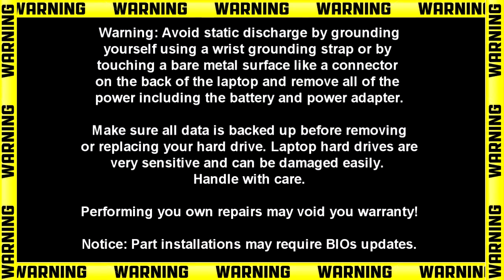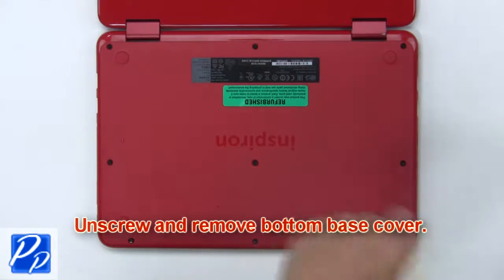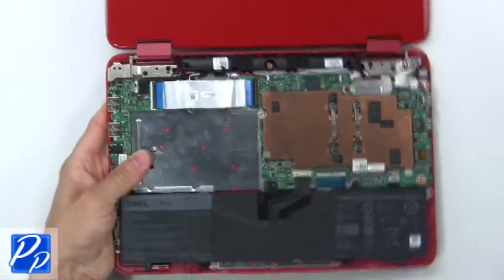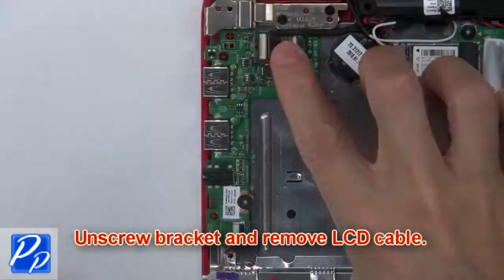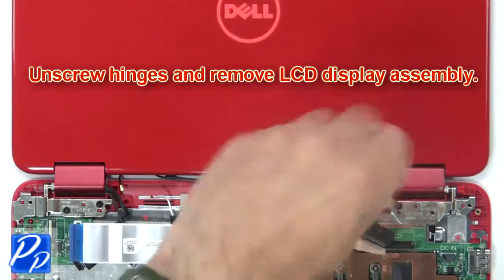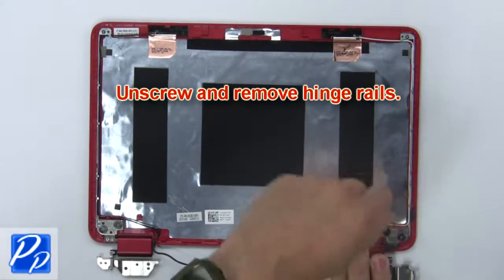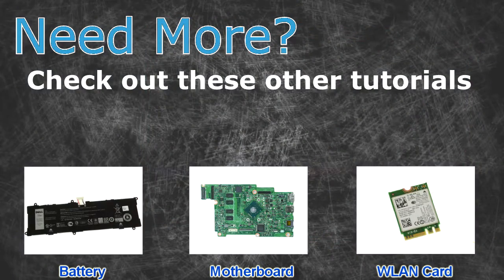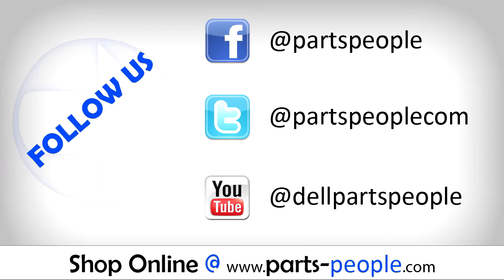Dell Inspiron 11-3179 (P25T002) LCD Hinge Rails How-To Video Tutorial